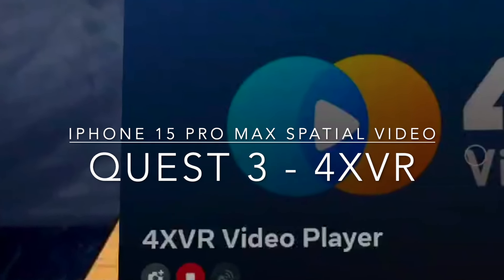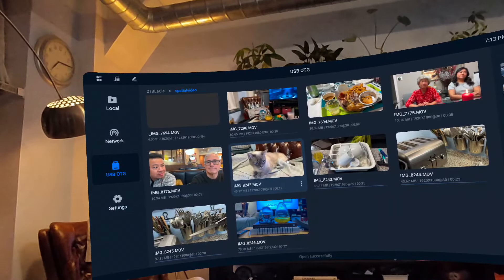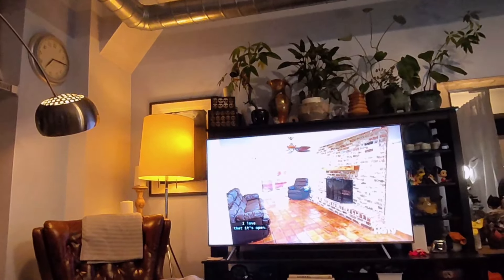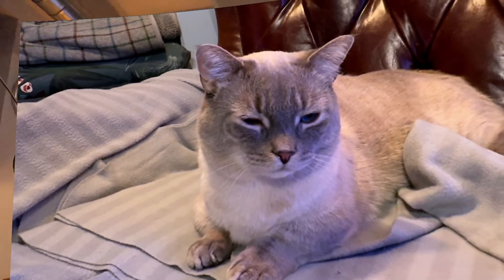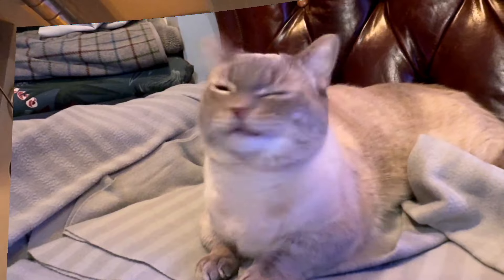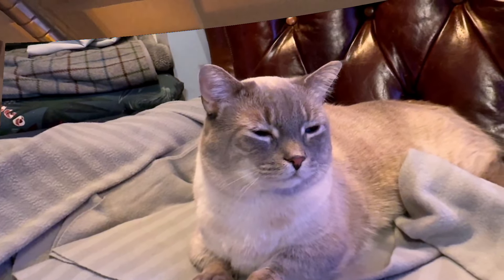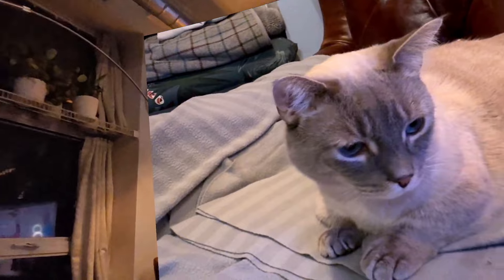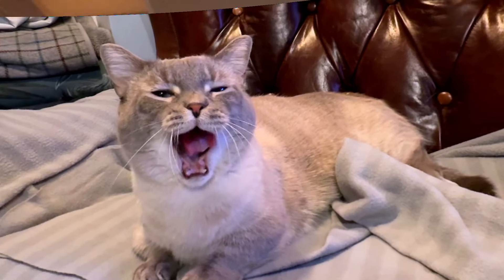Playing back Apple Spatial Video on the Quest 3 VR HMD using 4XVR app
Playing back the new Apple Spatial Video format on the Quest 3 Head-mounted display using 4XVR app from the Quest App Lab.